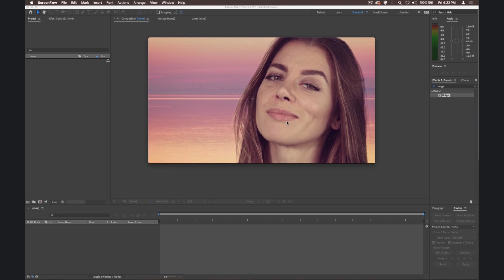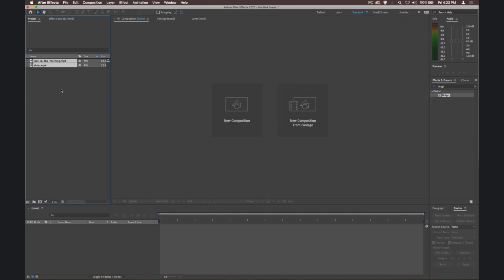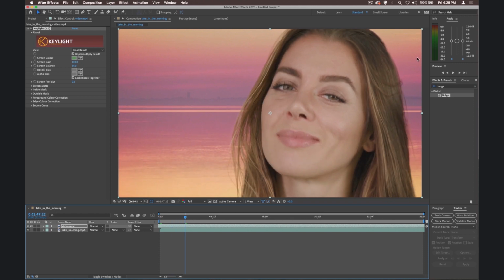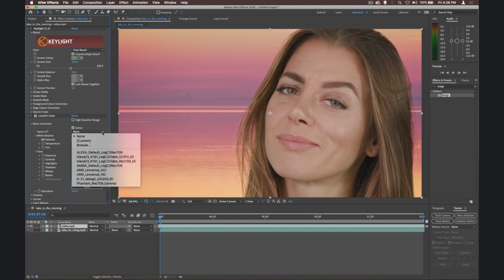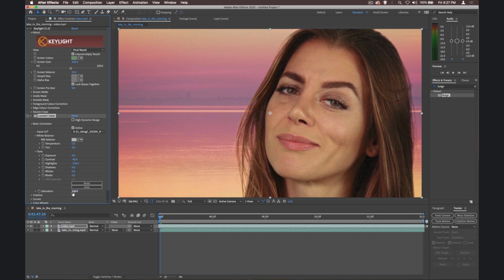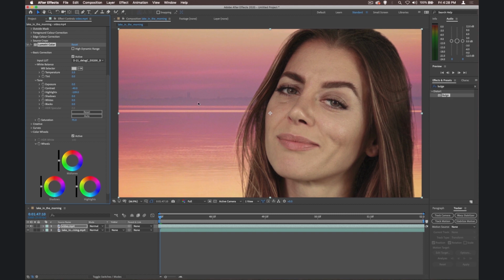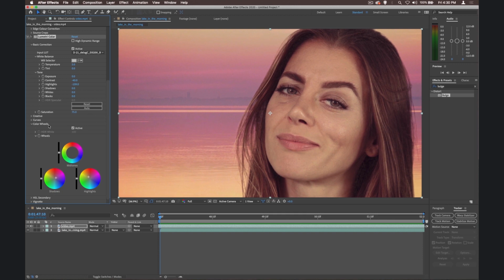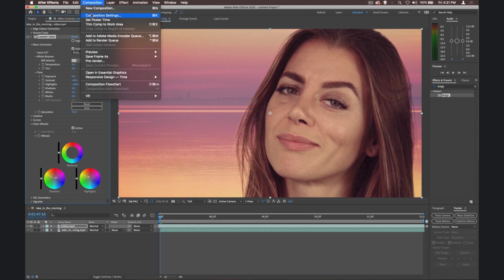Color Correction & Adding a Background | Visual Effects Tutorial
Learn the basics of color correction and start adding custom backgrounds to your footage in Adobe After Effects.

This video was created to support the free 'Create the Impossible: VFX with Your Students' course - part of the Design for Educators series on the Adobe Education Exchange.

Design for Educators is a series of free professional development courses from Adobe. Each course allows you to explore the principles of great design and create beautiful digital work, then apply your new skills to teach your students important design and technical skills. See the full course program for 2020

Adobe After Effects is available as part of Adobe Creative Cloud.